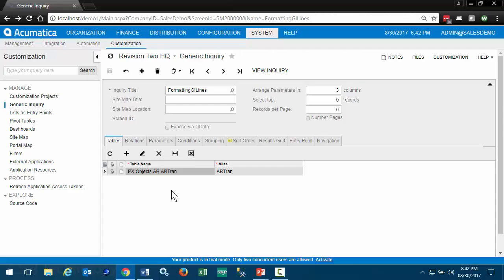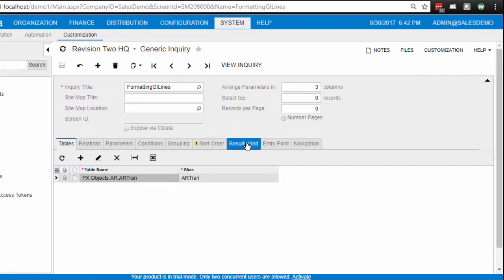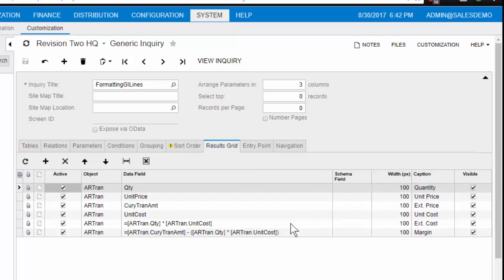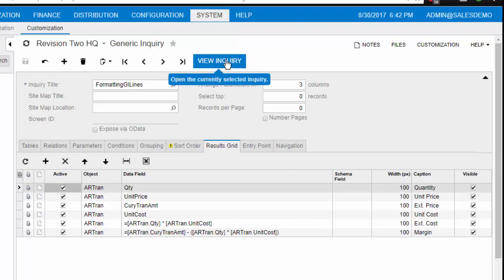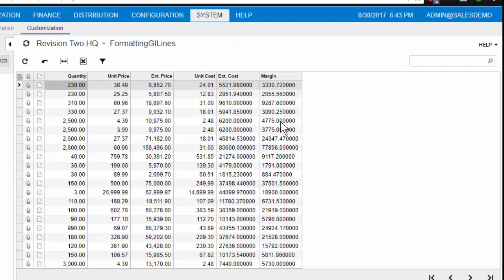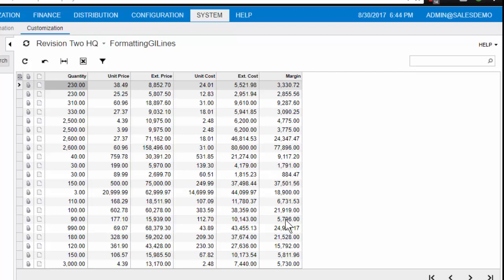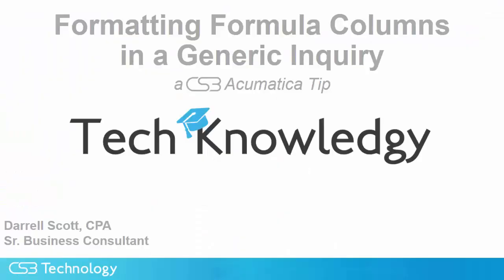Formatting Columns in Your Acumatica Generic Inquiry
This video tip done by Darrell Scott of CS3 Technology will quickly show you how to get your columns formatted exactly like you want them in your Generic Inquiries.  You will need to have access to Customization Screen of course in order to make these refinements.